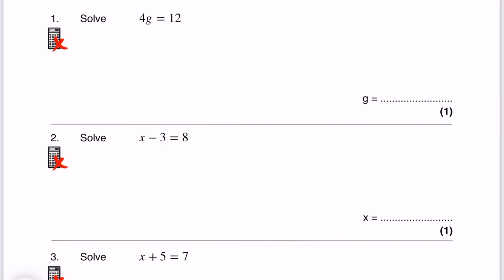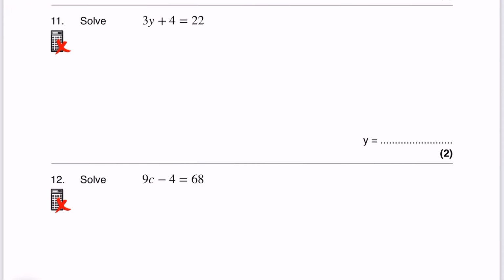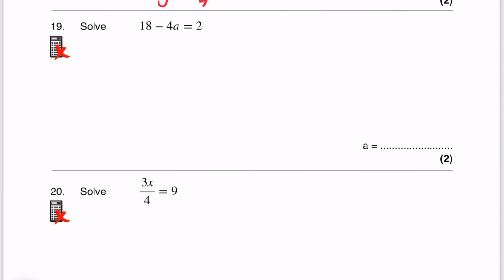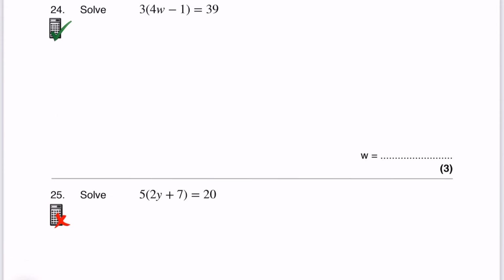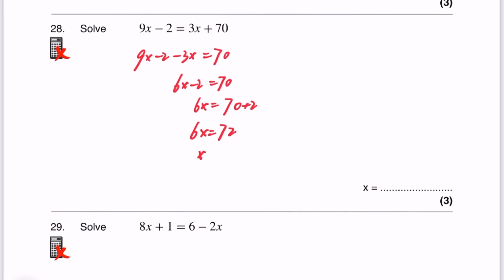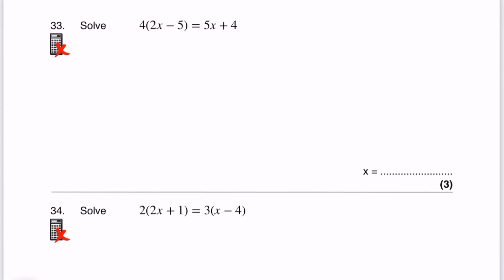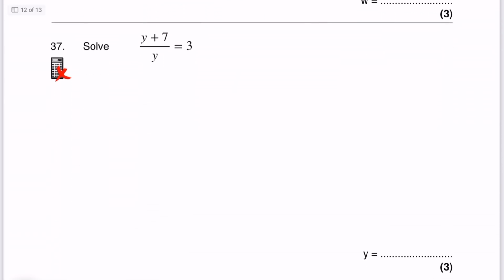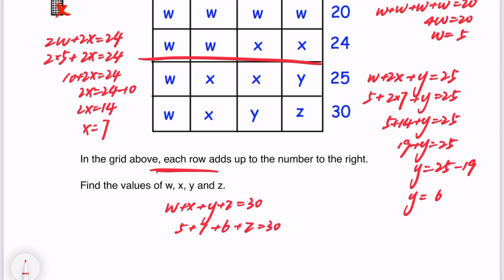How to Solve Equations with Algebraic Expressions (KS3&GCSE Maths)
GCSE Maths&IGCSE Maths&KS3 Maths

Chemistry&Physics&Maths&Further Maths